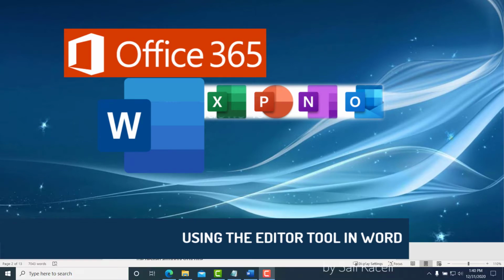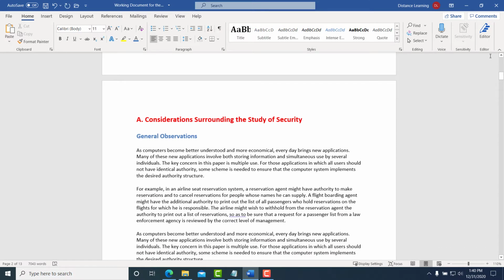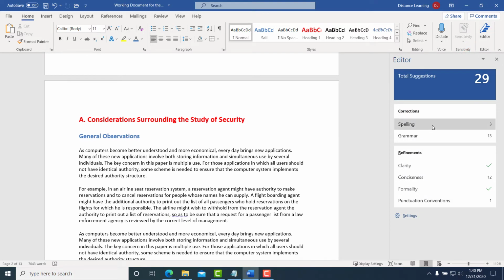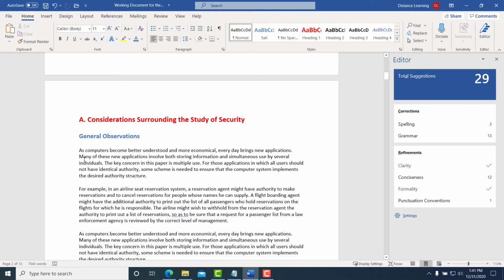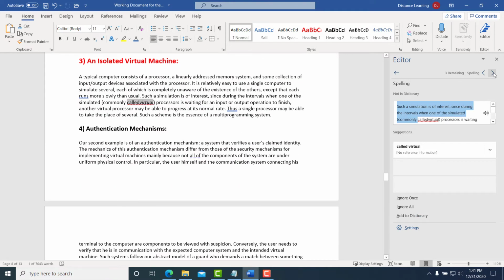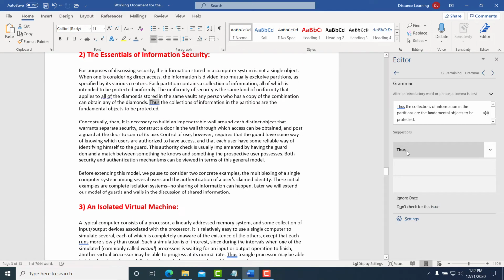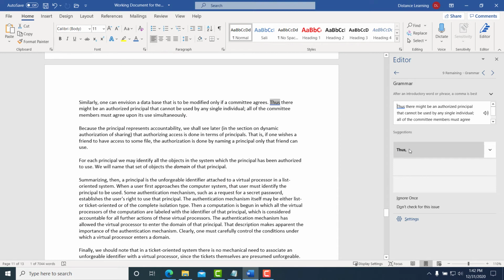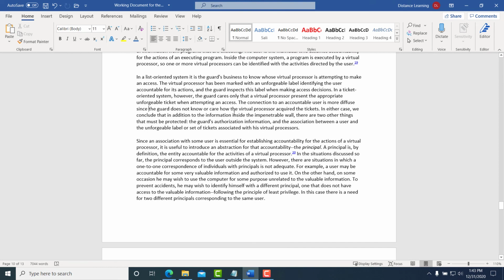Module 7: Word 2019 Tutorial: Using the Editor Tool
Learn how to use the Editor tool in Word.